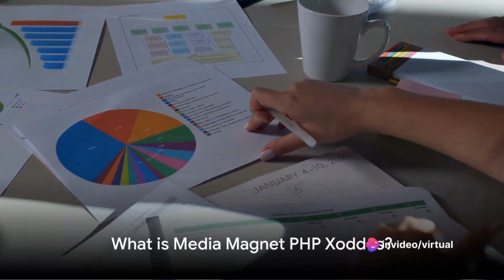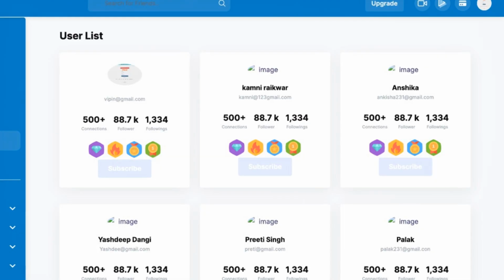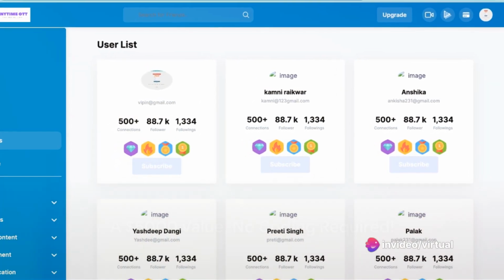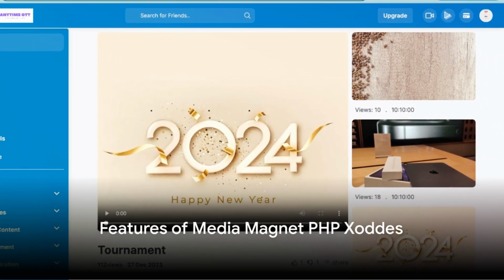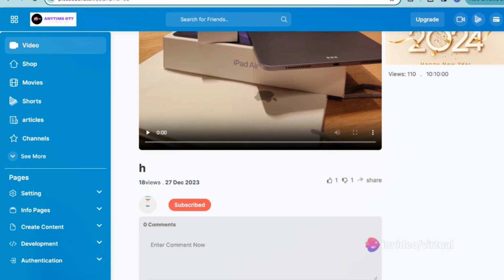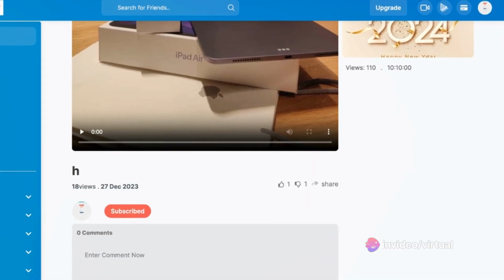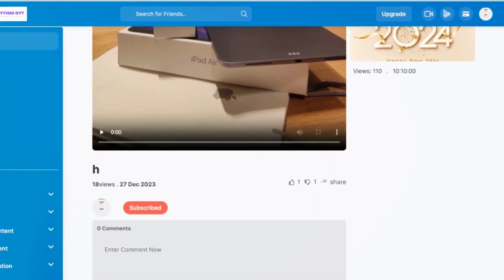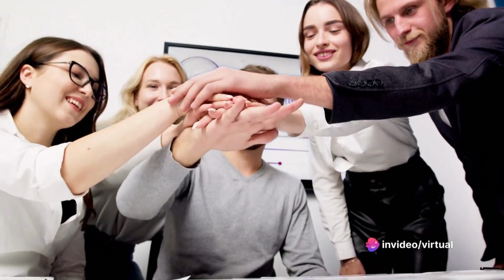"Media Magnet PHP Script: Boost Your Daily AdSense Earnings to $50+ with the Ultimate YouTube Clone"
Unlock the potential of the Media Magnet PHP Script and catapult your daily AdSense earnings to over $50! 🚀 In this in-depth exploration, I reveal the secrets behind this powerful tool, demonstrating how it transforms your website into the ultimate YouTube clone.

🌟 Discover key features that set Media Magnet apart, drawing parallels to popular platforms like PlayTube and Wowonder. Learn step-by-step how this script revolutionizes content creation, engagement, and most importantly, revenue generation through AdSense.

🔥 Don't miss out on the opportunity to create a lucrative online presence! Dive into the world of Media Magnet and witness firsthand how it attracts millions of users, making your website a go-to destination for captivating content.

Whether you're a content creator, entrepreneur, or aspiring to dominate the online video space, this video is your gateway to success. Join the Media Magnet movement and let your earnings soar! 💸✨

It's time to stand out in the crowded digital landscape and reach millions with your unique content! 🌐

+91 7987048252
Aryan Raikwar